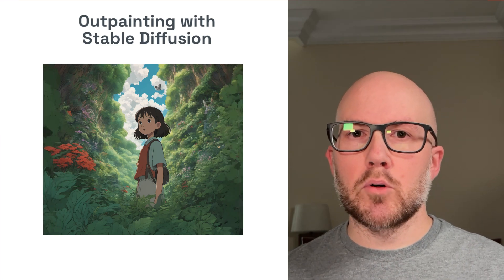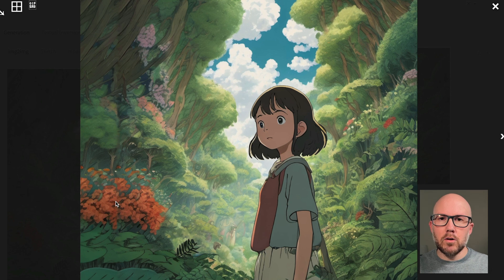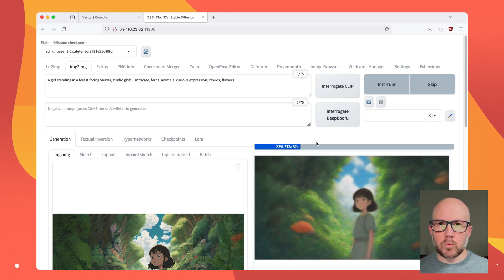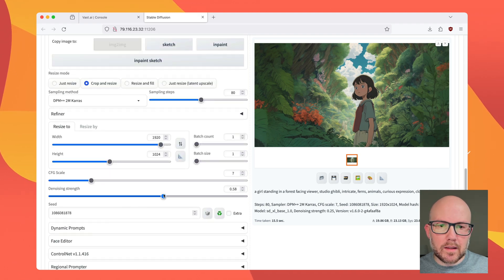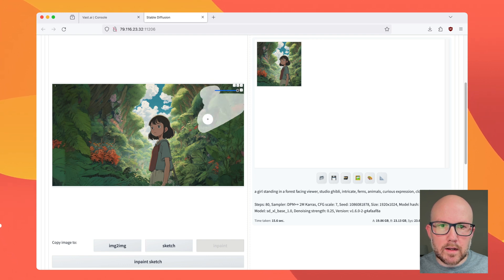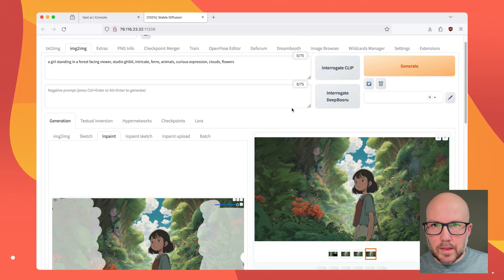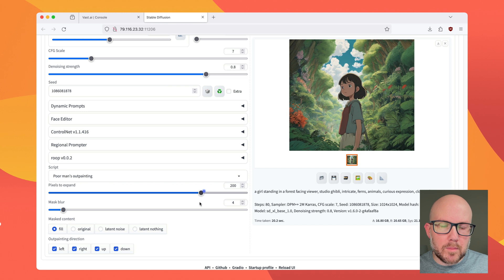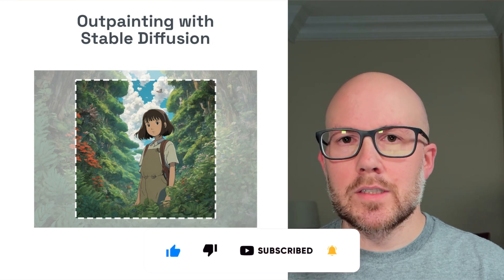How to Outpaint with Stable Diffusion: Stretching the Canvas of Creativity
Expanding beyond the borders of an image with a generative AI model like Stable Diffusion is rather easy.  This video demonstrates how to make a square picture into a wide panorama - all without losing quality.

# Time Stamps
Intro: 0:00
Moving Image from txt2img to img2img: 0:09
Locating the Outpainting Script: 0:23
Setting Parameters: 0:49
Reviewing First Expansion of Image: 1:28
Reviewing Second Expansion of Image: 2:40
Reviewing Fully Expanded Rough Image: 3:17
Cleaning Up Image with img2img: 3:40
Cleaning Up Image with img2img Inpainting: 8:08
Fixing Blurry Borders When Inpainting: 10:47
Issues Expanding in Multiple Directions at Once: 12:45
Outro: 14:33